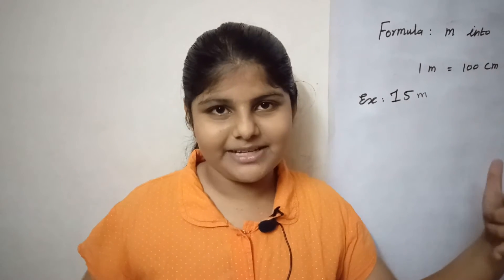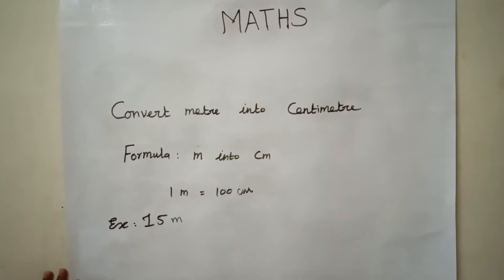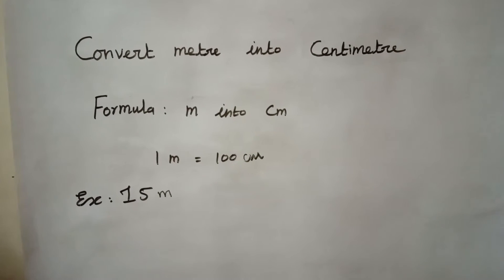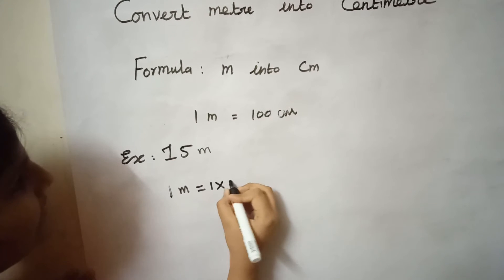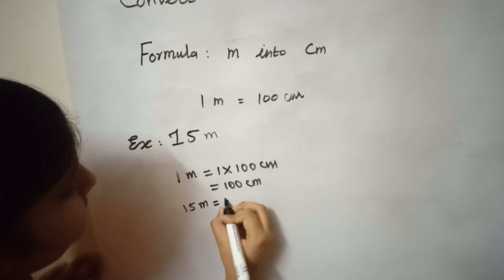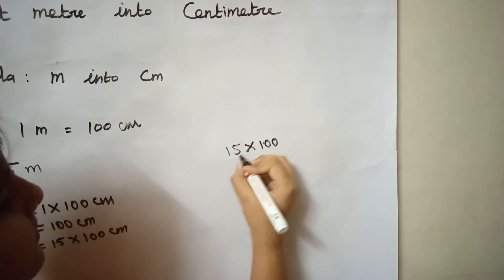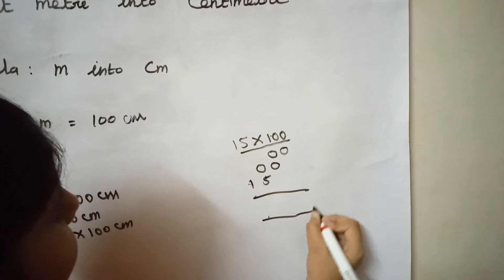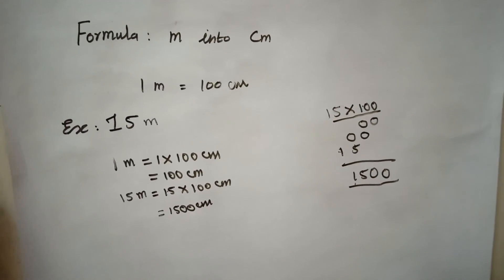Convert m to cm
How to convert Meter in to Centimetre